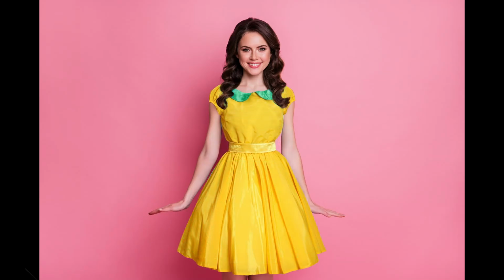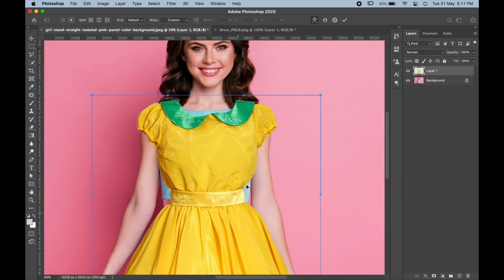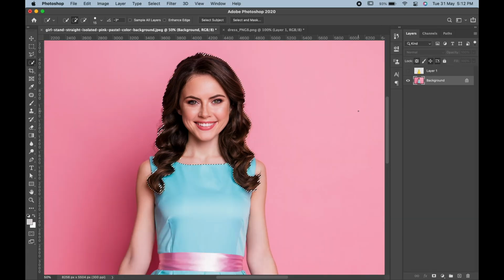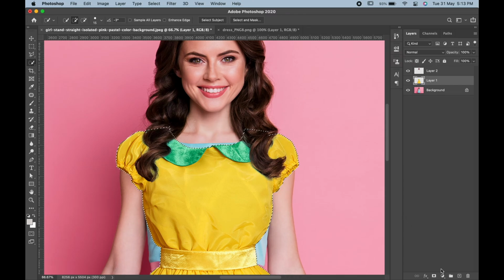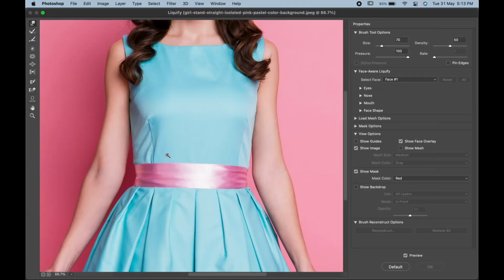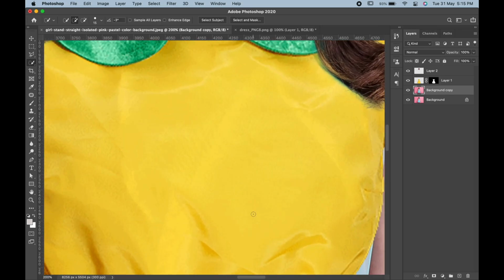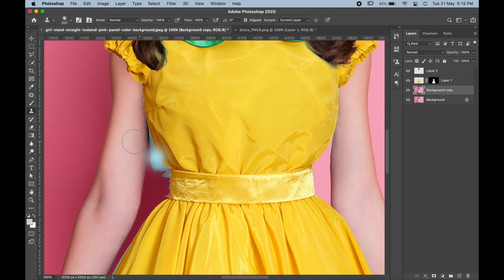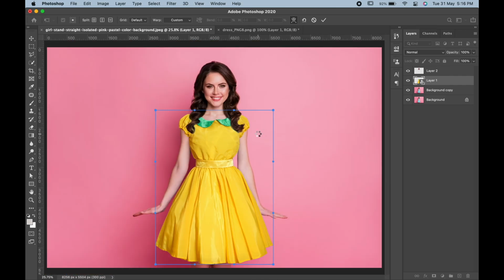How To Change Clothes In Photoshop 2024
Here you can watch:
1. How to change clothes in photoshop.
2. Best way to change clothes in photoshop.
3. change clothes in adobe photoshop.
4. clothes change photoshop tutorial.